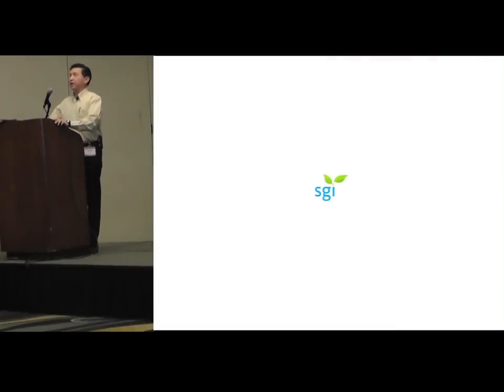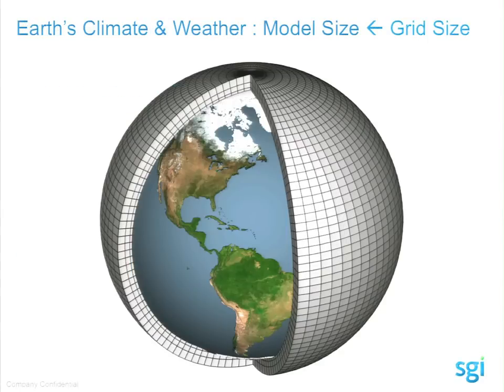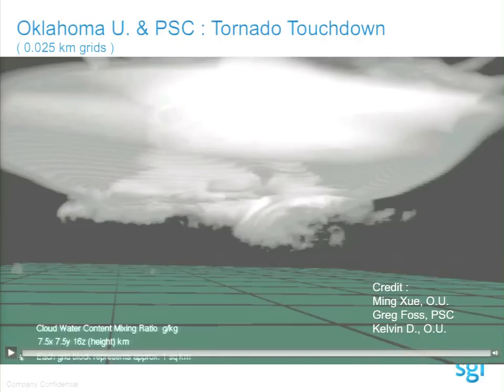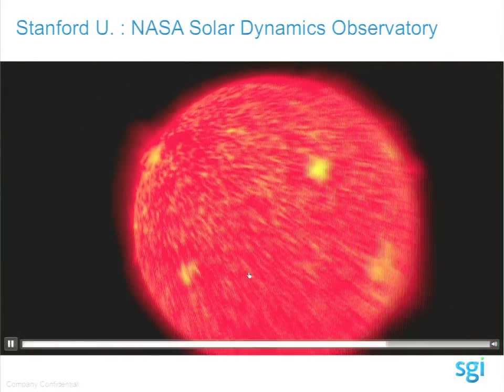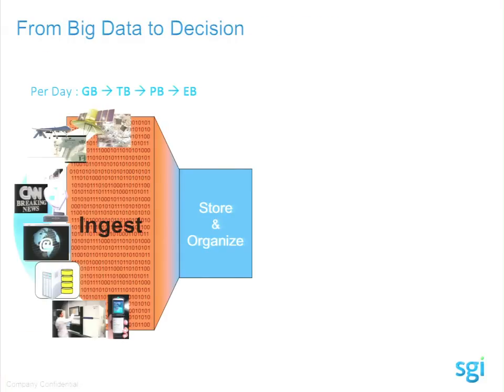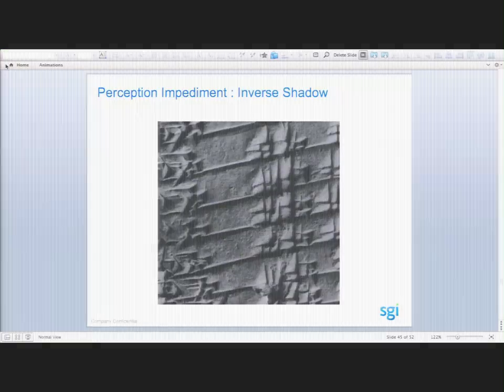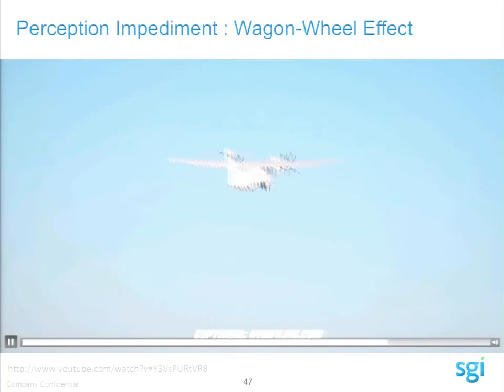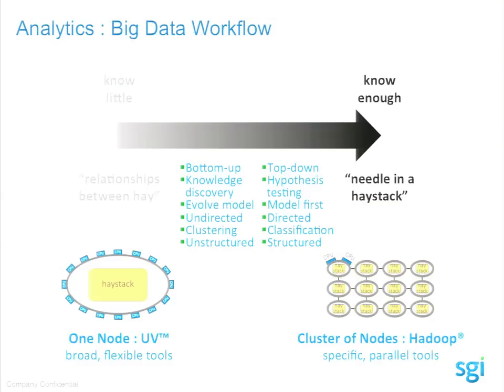SGI: From Extreme Scale Computing to Big Data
In this video from the 2013 National HPCC Conference, Dr. Eng Lim Goh from SGI presents: From Extreme Scale Computing to Big Data.

"The internet, sensors and high performance computing are some of the top Big Data producers. Recently, there has been increased focus on extracting more value out of these generated data. Analysis of Big Data sets may be simplified as "looking for needle in a haystack" on one end of a spectrum to "looking for relationships between hay in a stack" on the other. We will discuss the architectural platforms and tools suitable for different parts of this spectrum."